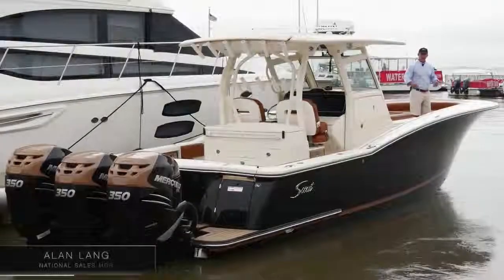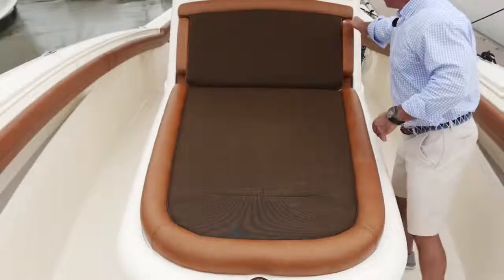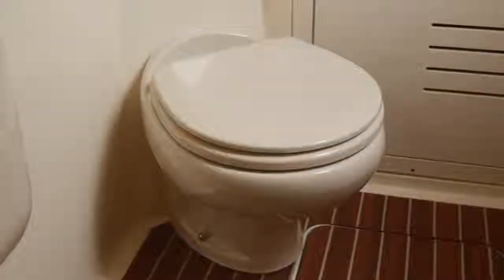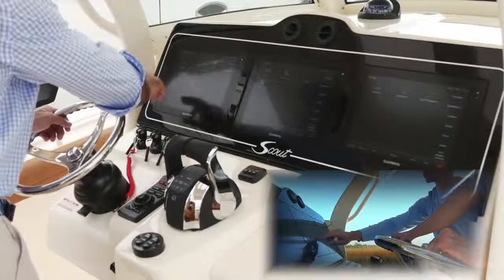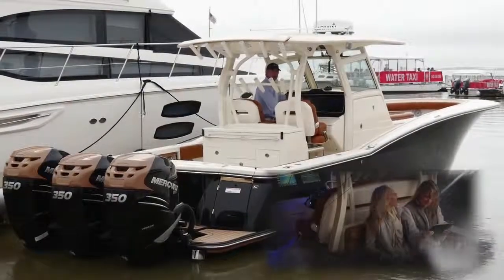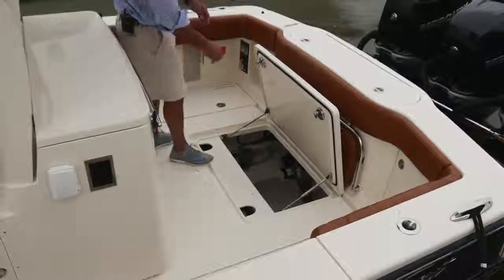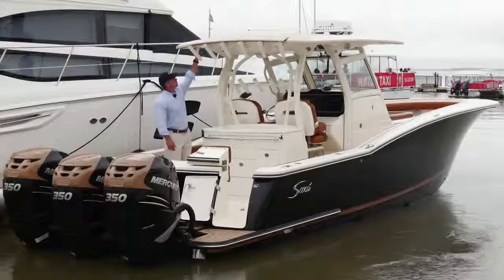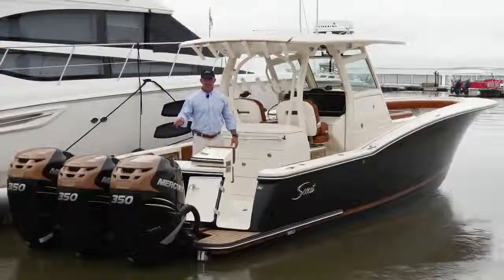Scout Boats 350 LXF - Walk Thru Video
Take a tour of our 350 LXF luxury sportfish center console model.